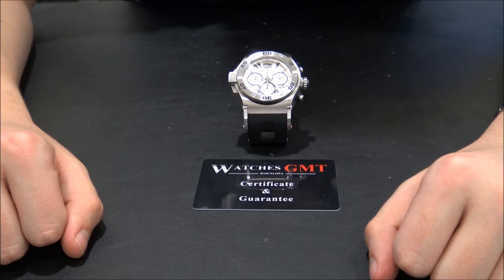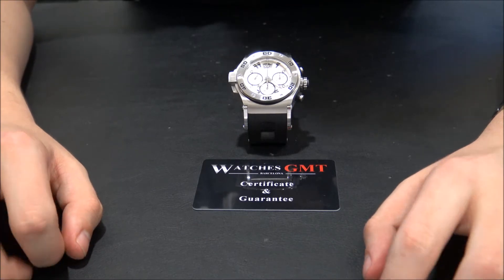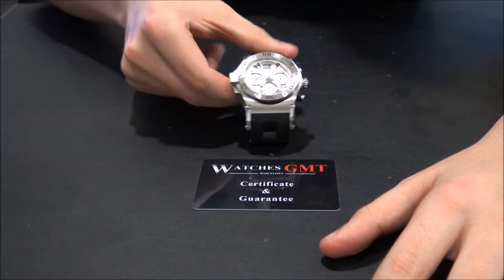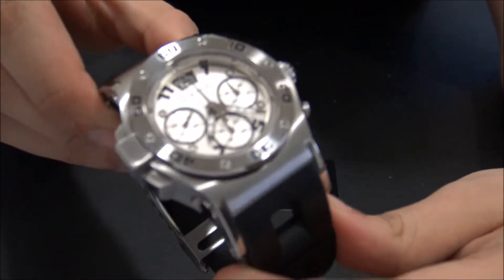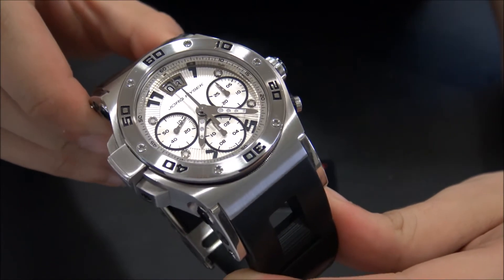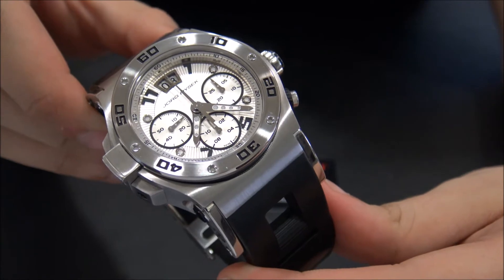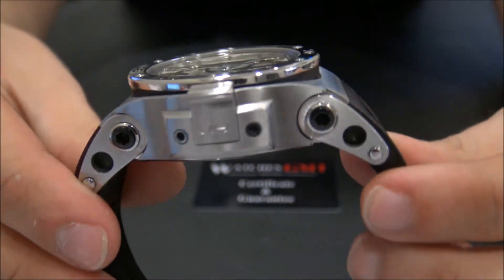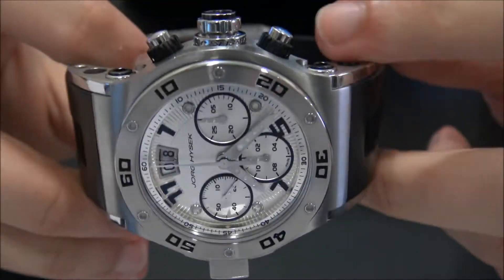Jorg Hysek Explorer Abyss Chrono White dial | WatchesGMT